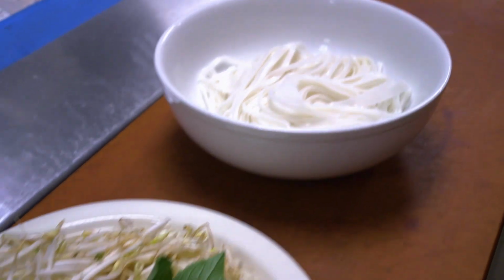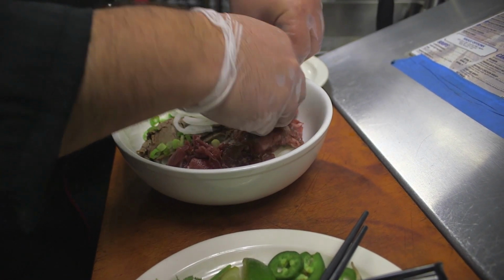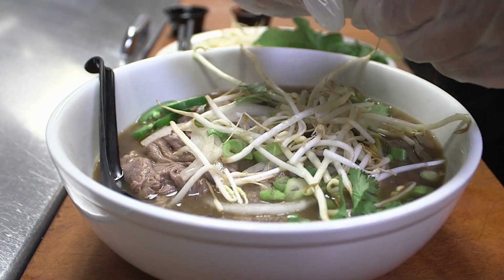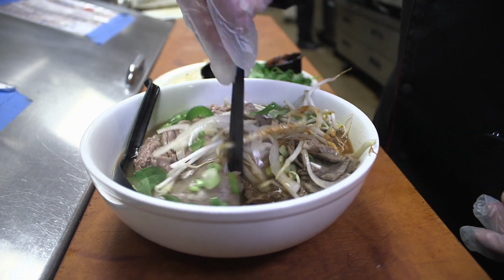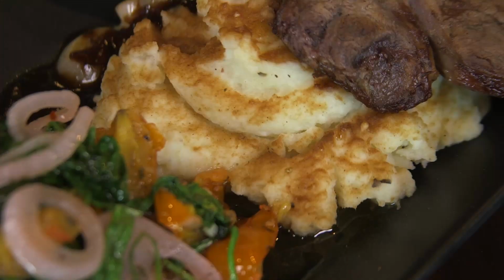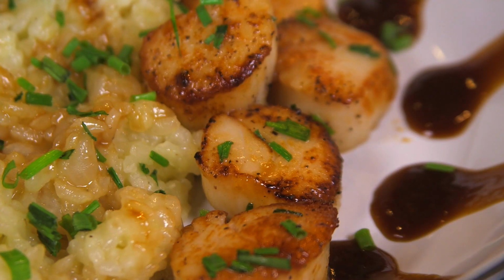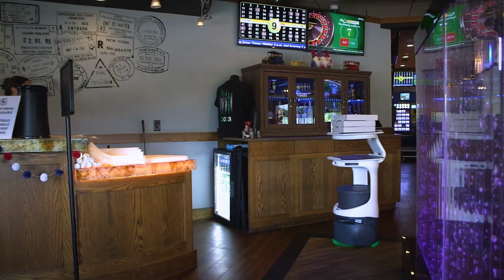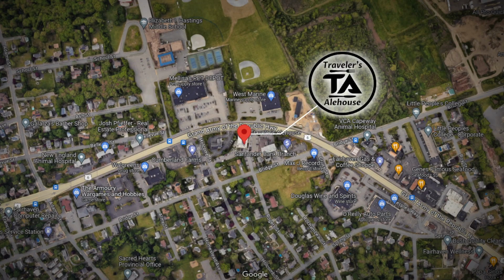Traveler's Alehouse on New England Perspective TV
Location:
111 Huttleston Avenue
Fairhaven, MA 02719
Travelersalehouse.com